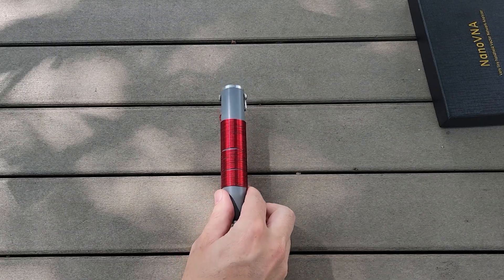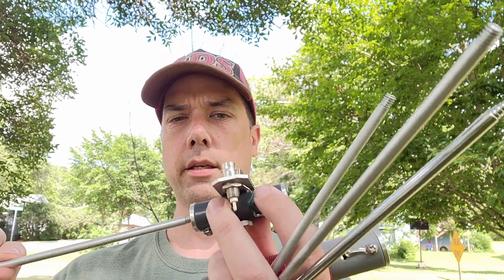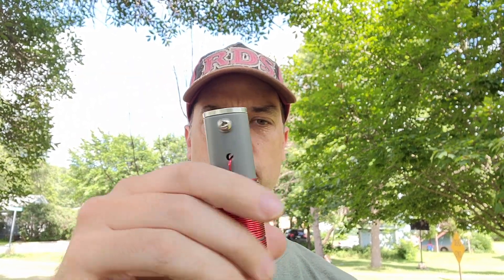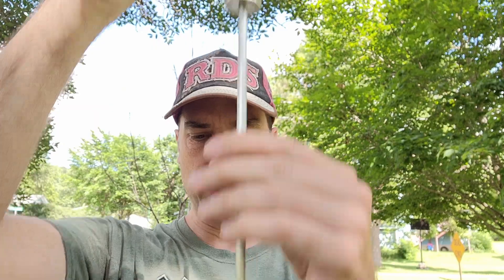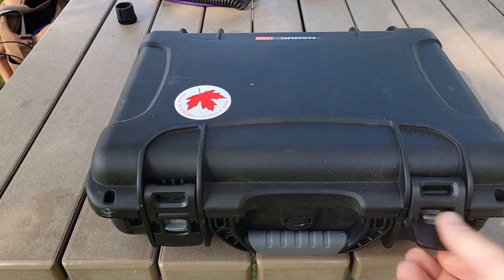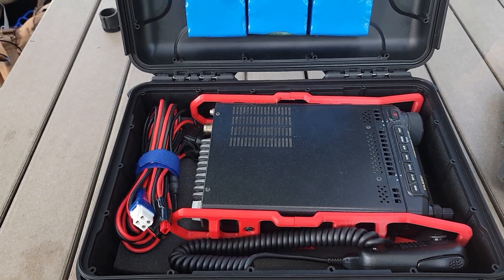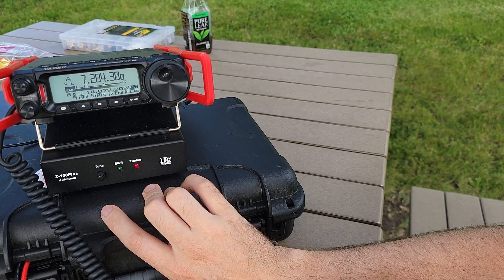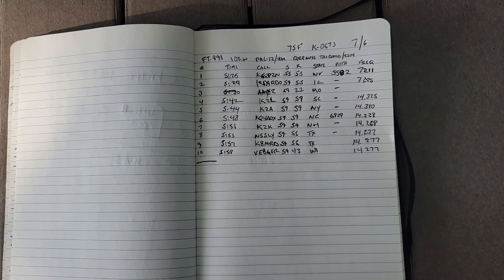How To Setup an Unknown Ham Radio Antenna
This is an oldie but a goodie from Pacific Antennas/QRPKits.  You can find some details of it

It wouldn't be too hard to make your own version of this if you were really sportin!